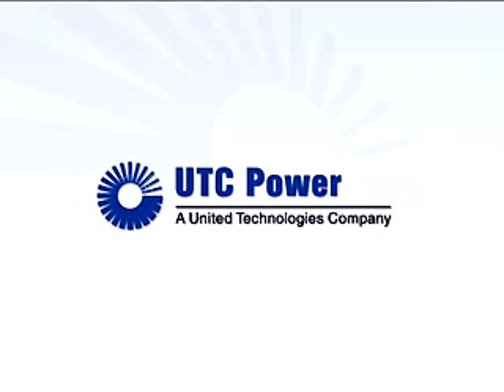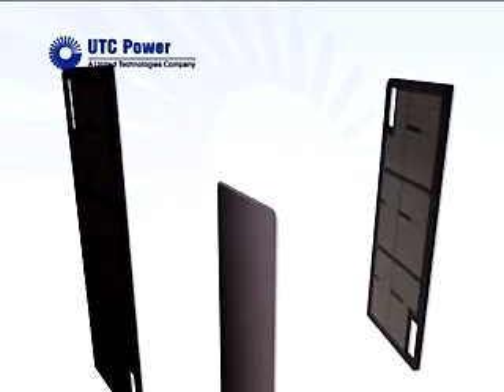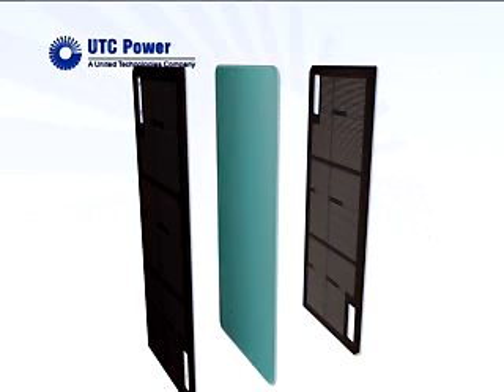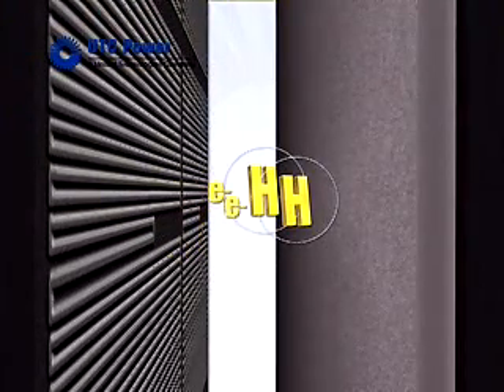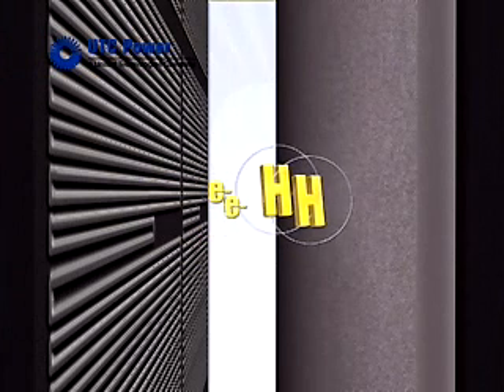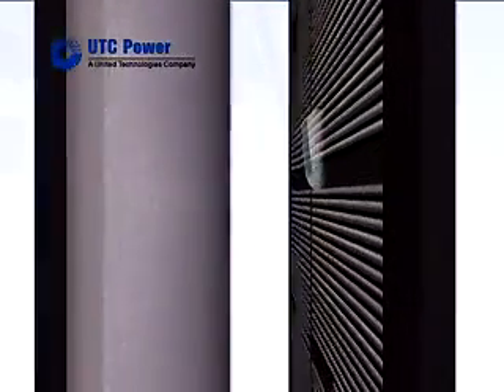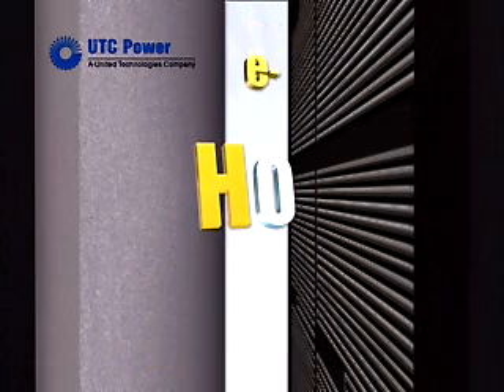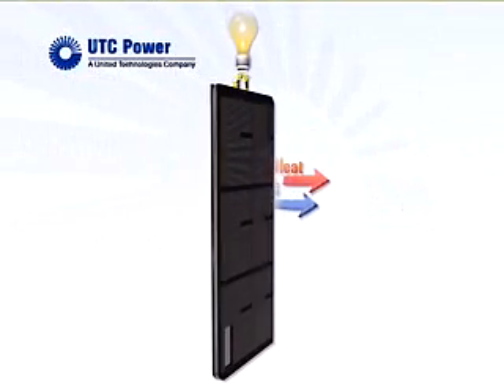Células Combustível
É um filme que mostra com funciona as Células Combustível.